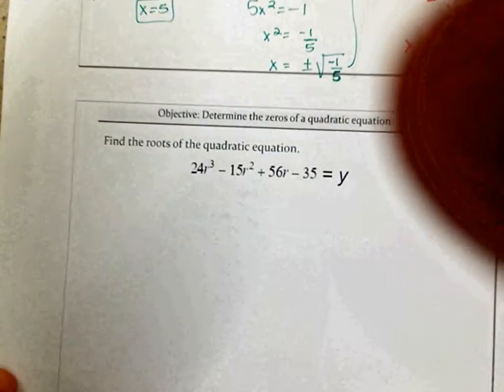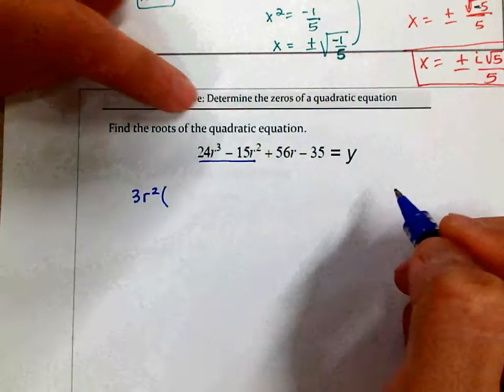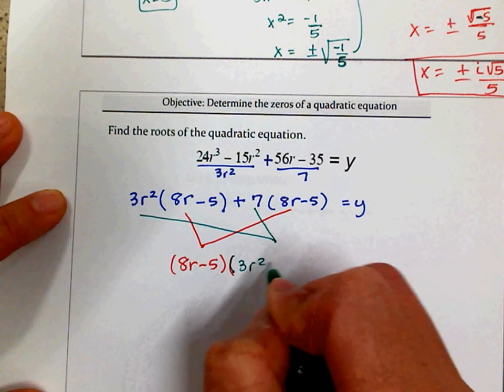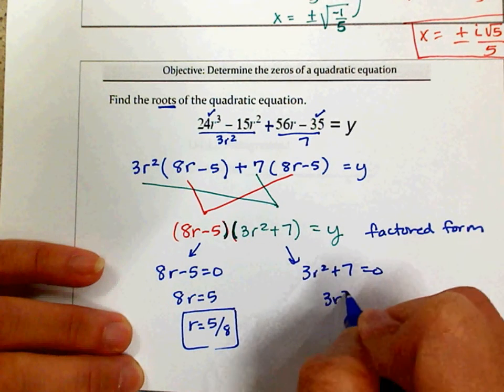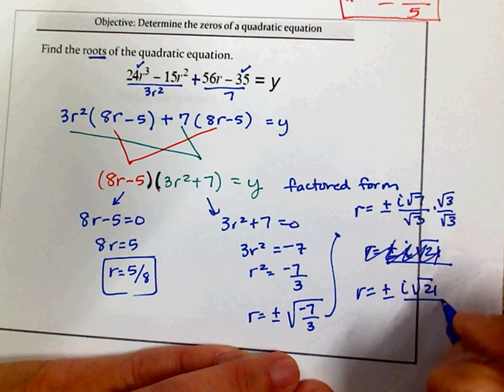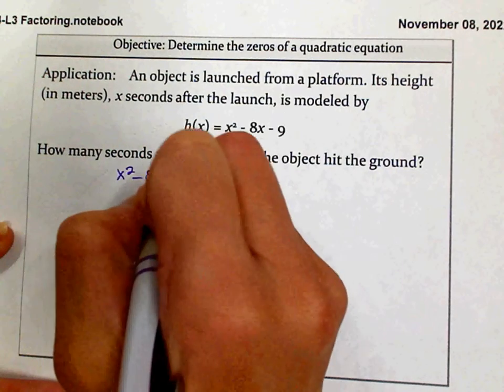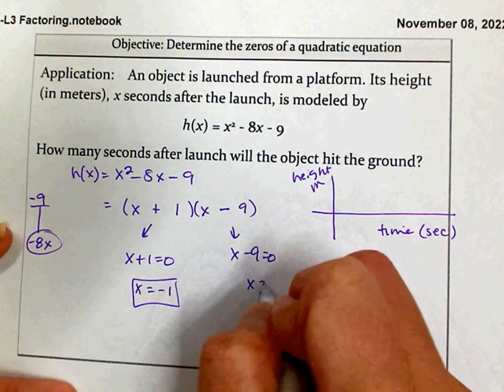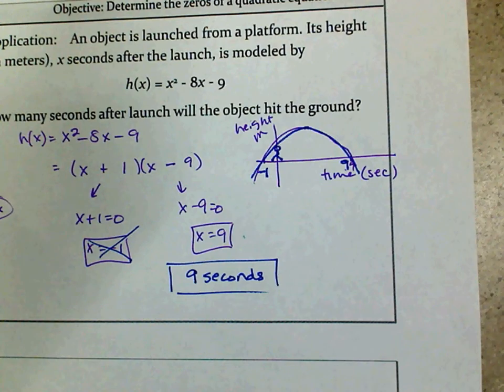U4 L3 Part B